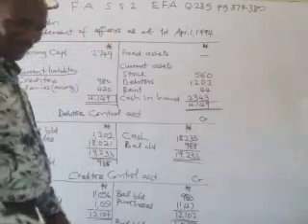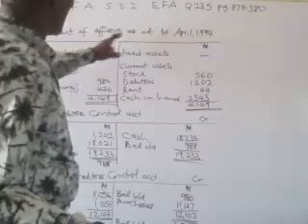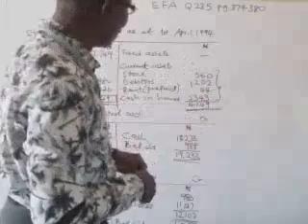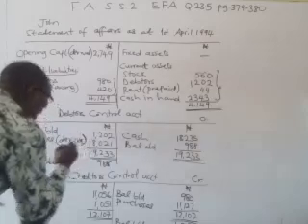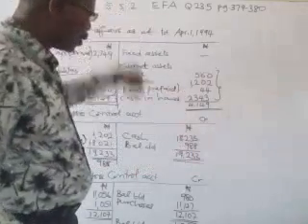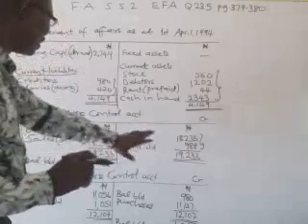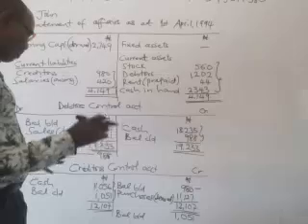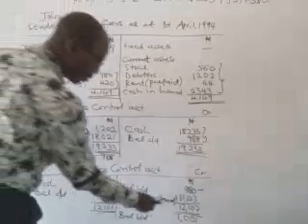Fin Acct ss2 wk4